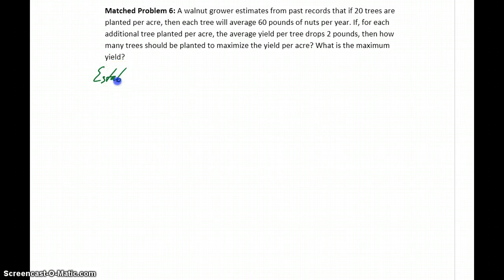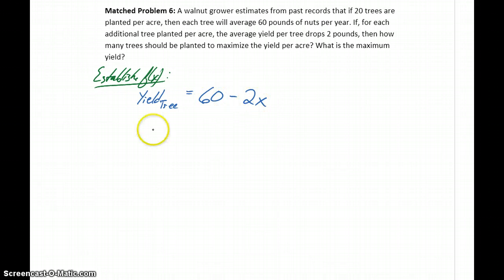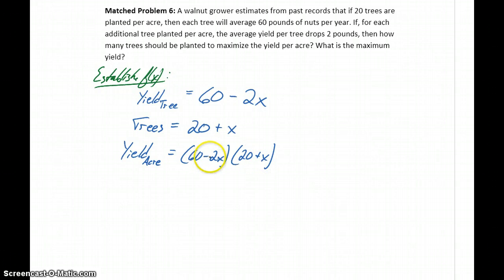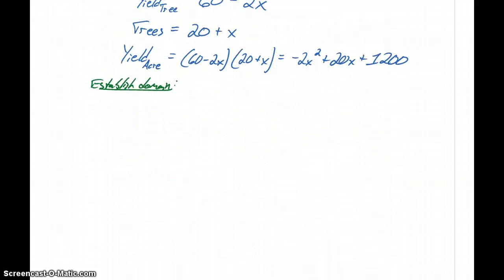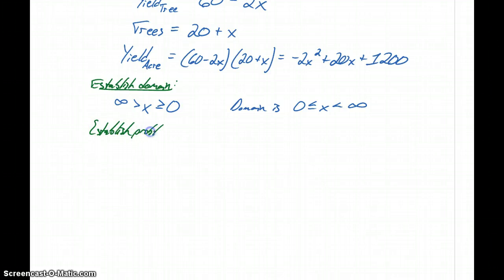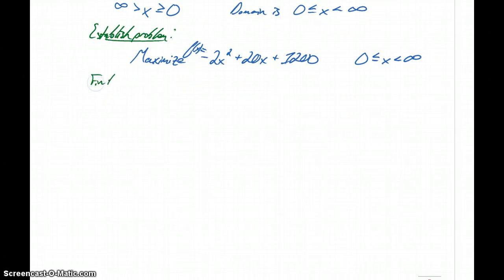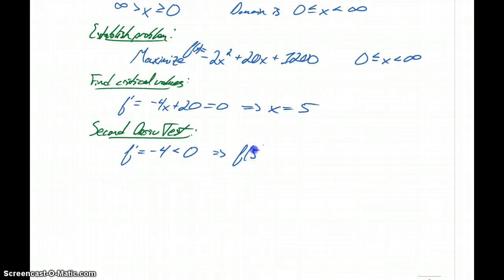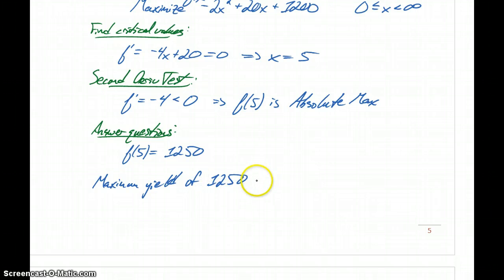MATH 151 Module 9.2 Matched Problem 6